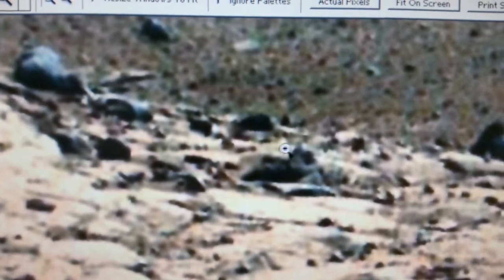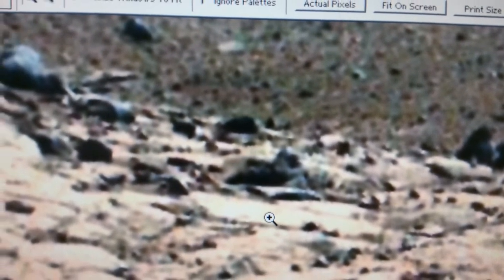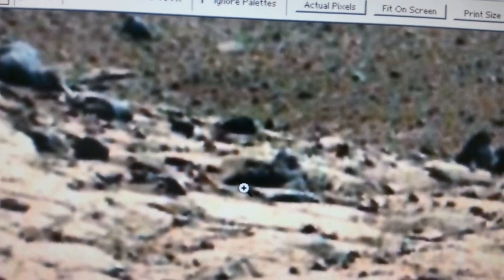CURIOSITY SOL 597 - " WHAT IS NASA HIDING AND WHY ? ANOMALIES ON MARS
.And in the future if I make any money with this channel it will all go to Fern Dog Rescue its a PitBull rescue in NJ if you can find it in your heart give a few dollors to them they are amazing check them out